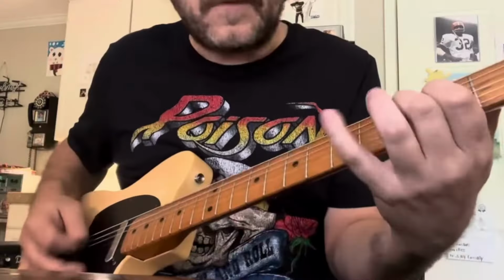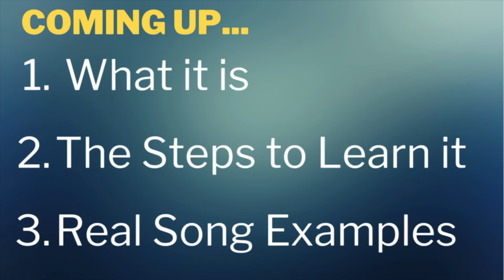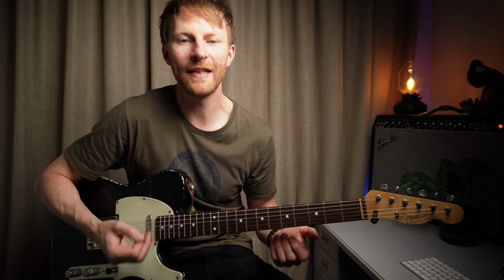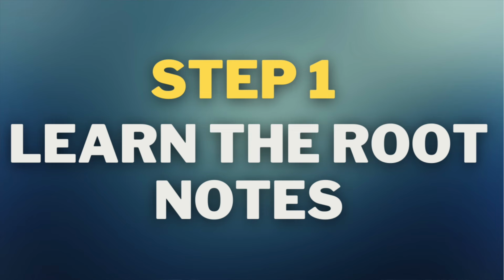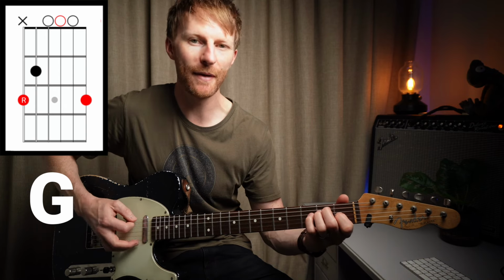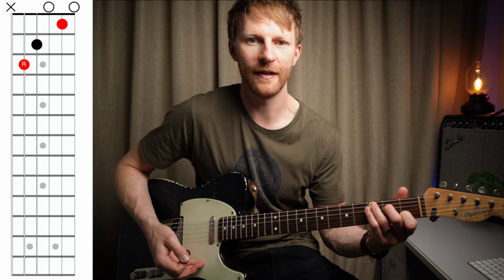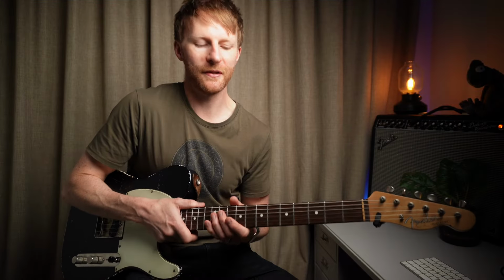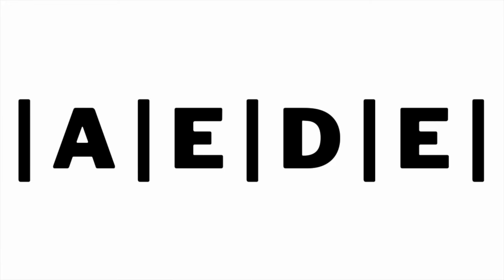CAGED System Explained So It ACTUALLY Make Sense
The CAGED System is the way PRO's use to visualise the guitar fretboard. The trouble with it many get overwhelmed and are not sure how to use it, practice it and why learn it. In this video I will go in depth how the CAGED System will help you open up the guitar fretboard.

0:00 How Pros play effortlessly across the fretboard
0:20 What Is The CAGED System?
0:55 Step 1 In Learning The CAGED System
1:35 Step 2 In Learning The CAGED System
3:38 How to Play A In 5 Positions
4:21 How To Play G In 5 Positions
4:42 How To Play E In 5 Positions
4:56 How To Play D In 5 Positions
5:15 How To Play Bb in 5 Positions
5:38 Why Learn 5 Positions of CAGED?
6:33 The Practical Way - Ex1
8:24 The Practical Way - Ex2
10:58 Real Song Examples
14:31 What About Minor Chords?